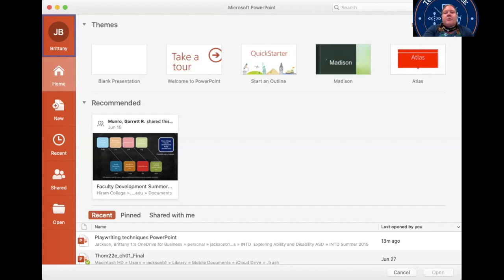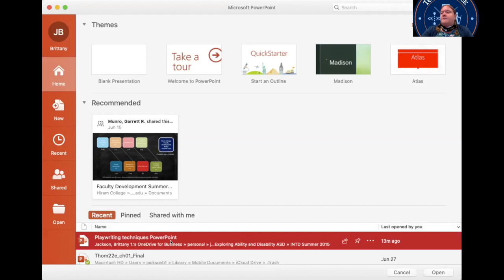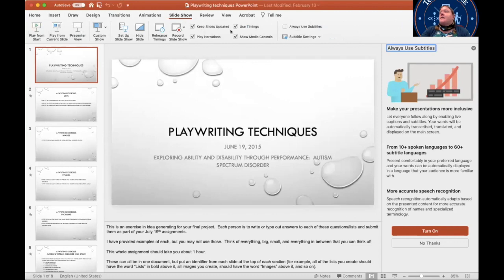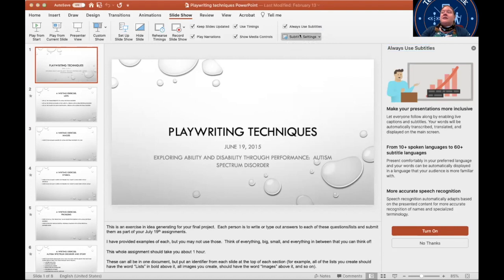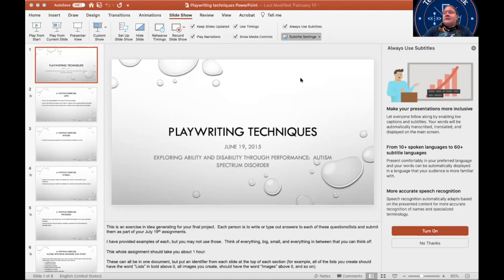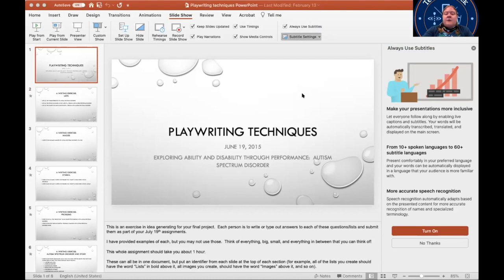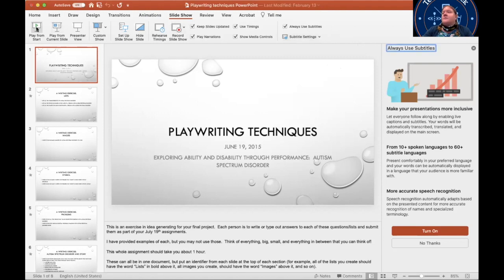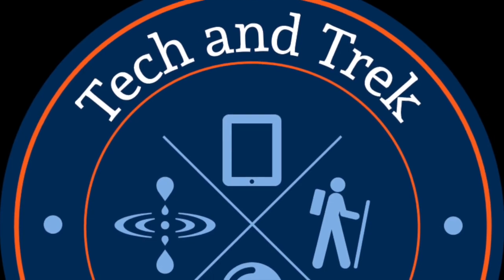How to Use Live Captioning in PowerPoint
Created by Brittany Jackson